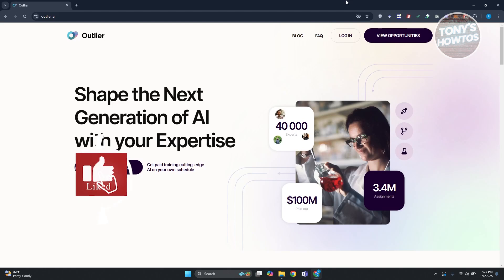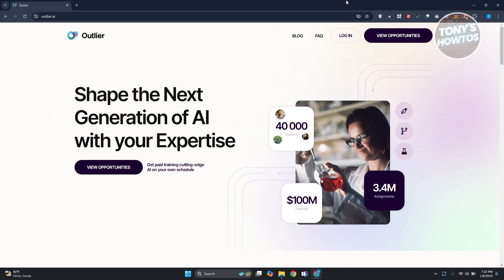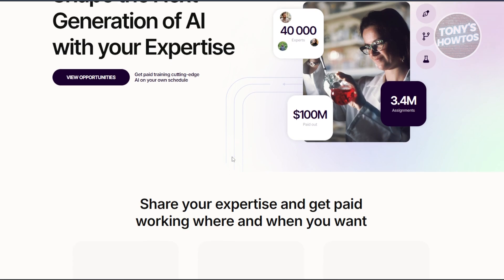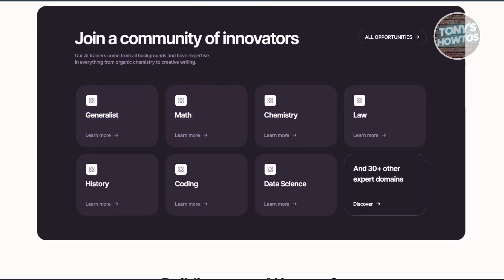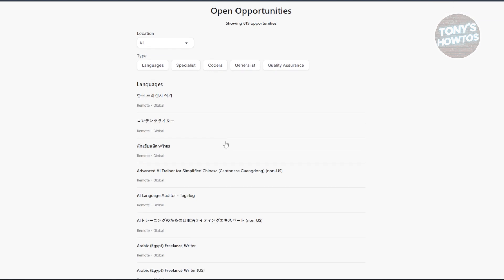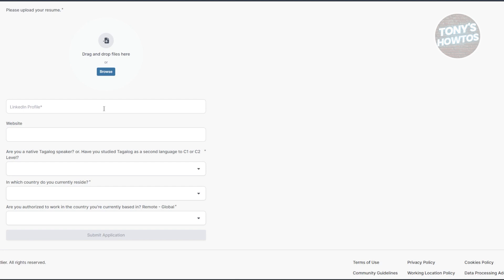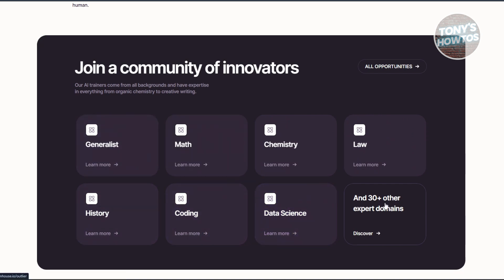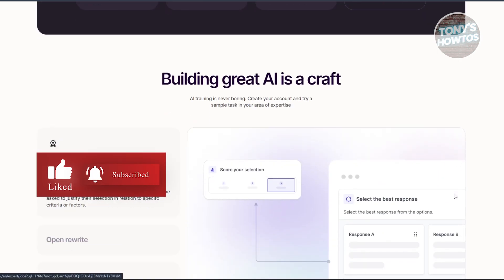How to Use Outlier AI | Tutorial for Beginners (2026)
In this video, I show you How to Use Outlier AI | Tutorial for Beginners in 2026. The quick and easy tutorial outlier ai jobs review. Do you want to know step by step how to earn money and work in outlier ai in 2026? Yes? Great!